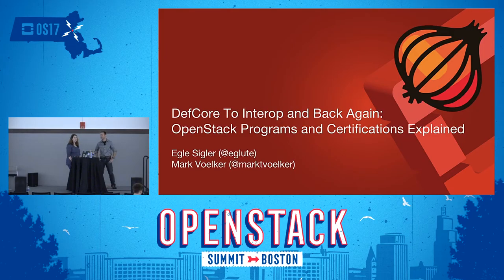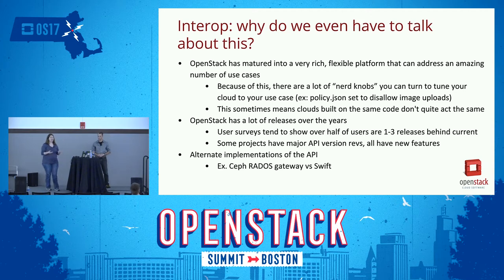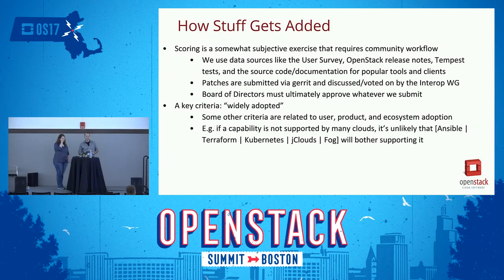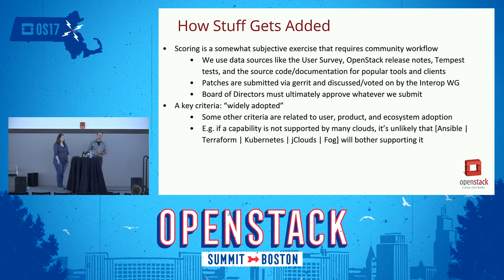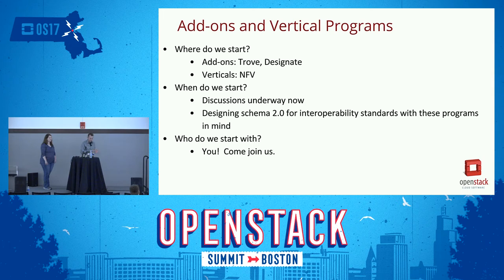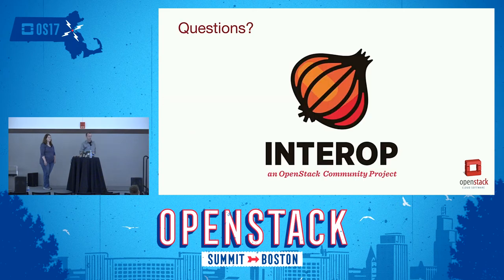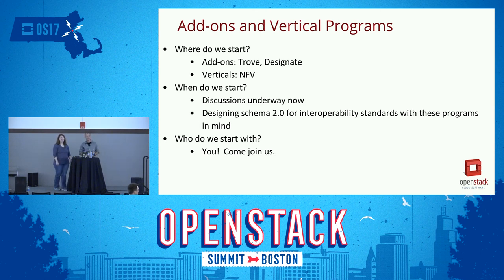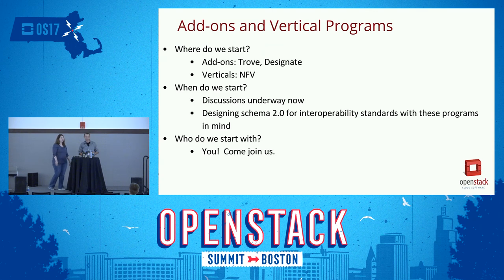DefCore to Interop and Back Again- OpenStack Programs and Certifications Explained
Openstack Interop (formerly DefCore) guidelines have been in place for 2 years now, and anyone wanting to use OpenStack logo must pass these guidelines. How are guidelines created and updated? How would your favorite project be added to it? How can you guarantee that your OpenStack deployment will comply with the new guidelines? In this session we will cover OpenStack Interop guidelines and components, as well as explain how they are created and updated.